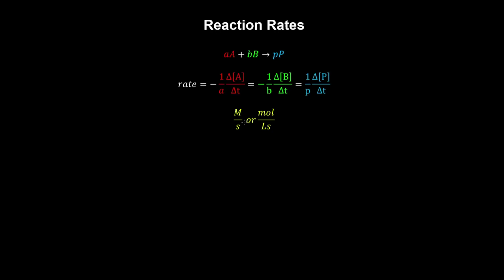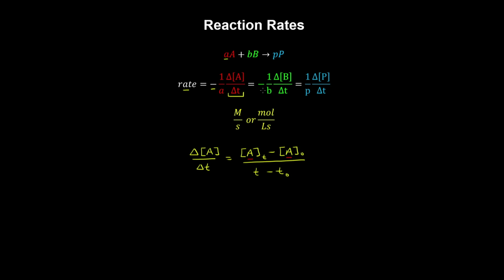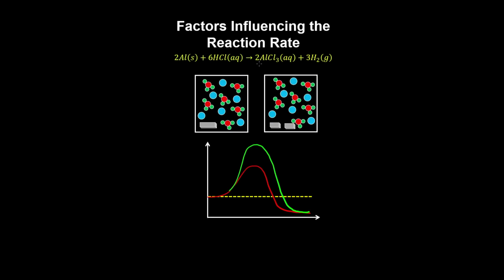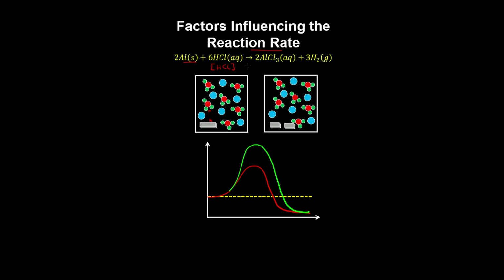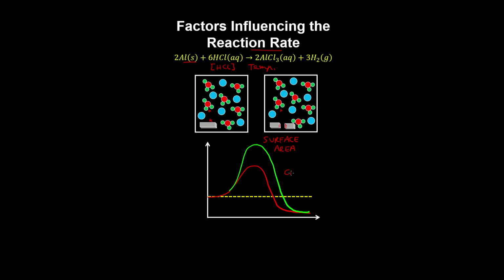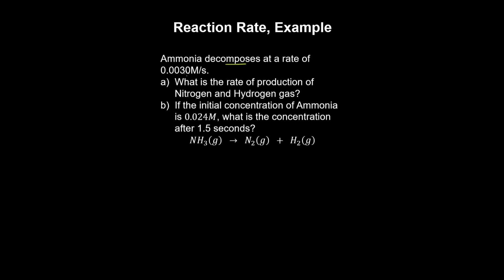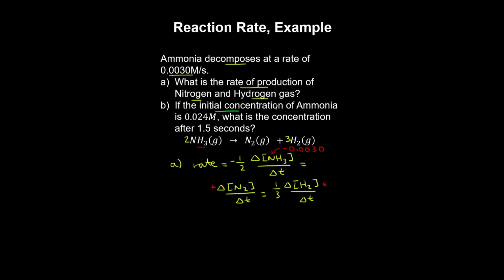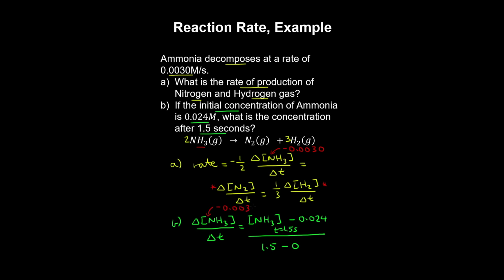Reaction Rate, Influencing Factors - Chemistry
This chemistry video covers a tutorial on the reaction rate and factors influencing it, including the concentration of reactants, temperature and catalysts.

0:00 Reaction rate
1:16 Factors influencing the reaction rate
2:58 Worked example on reaction rate